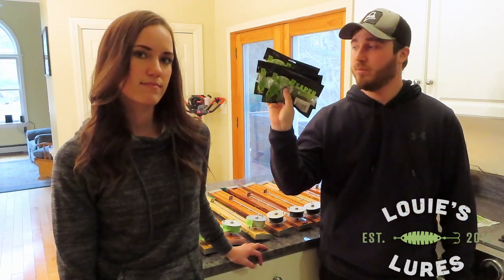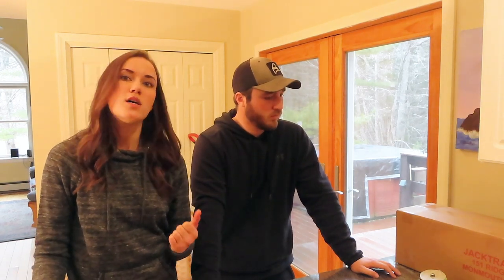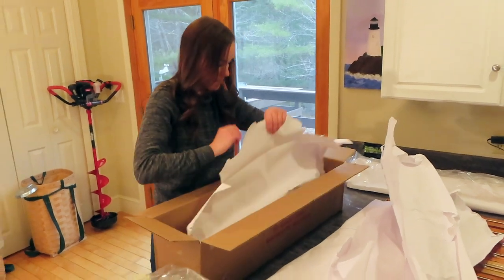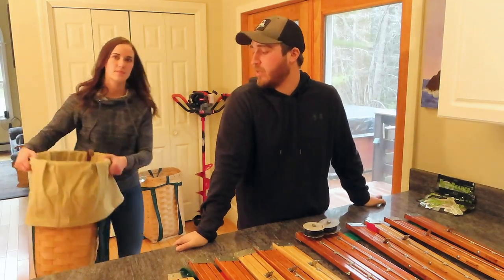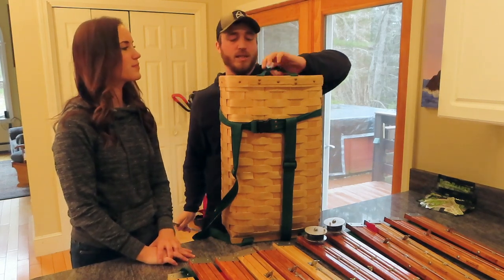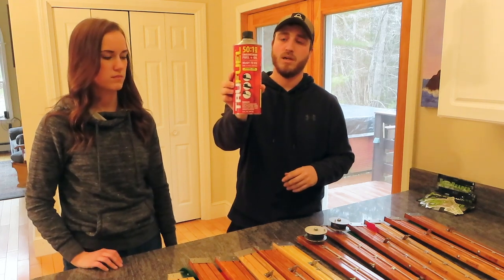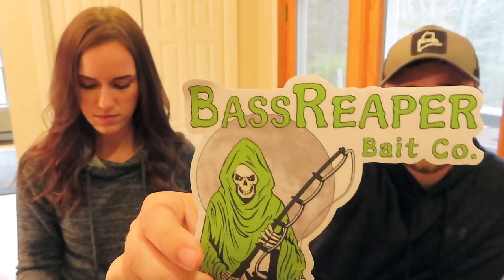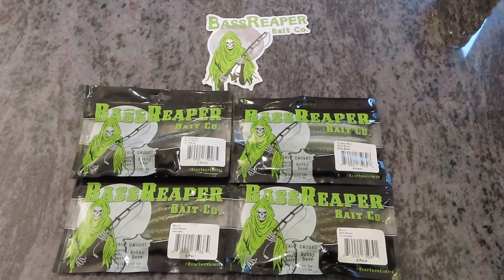ICE FISHING TACKLE & TIPS- brand new Jack Trap unboxing!!!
This past ice fishing season we got a lot of questions in regards to the kind of equipment we use, tackle preference, and certain tips and tricks that we use every time we fish. We cover a lot in this video with a few laughs too. We hope you enjoy!

       count/